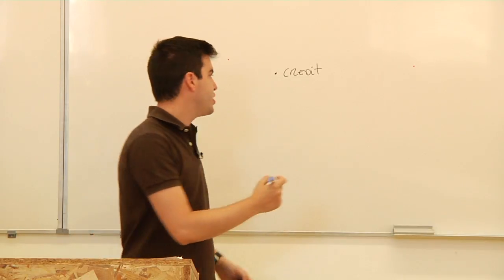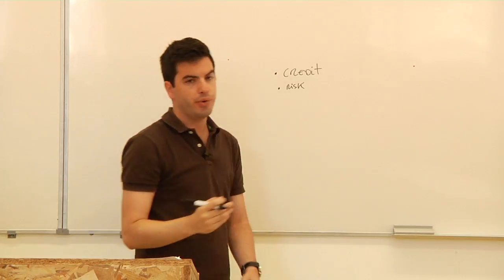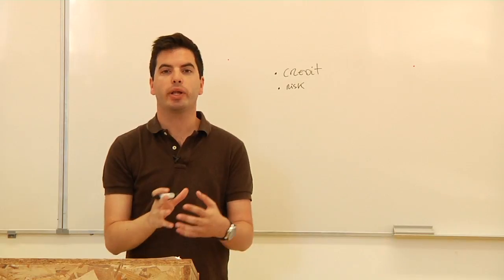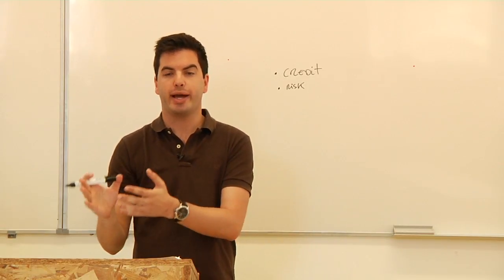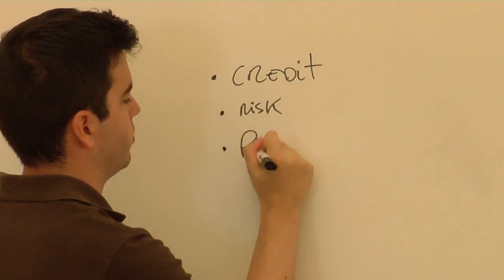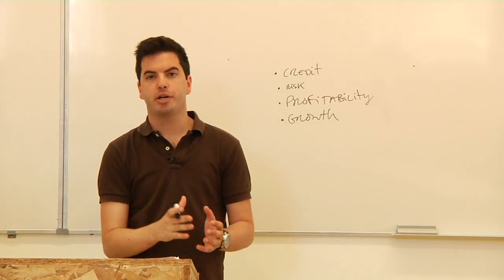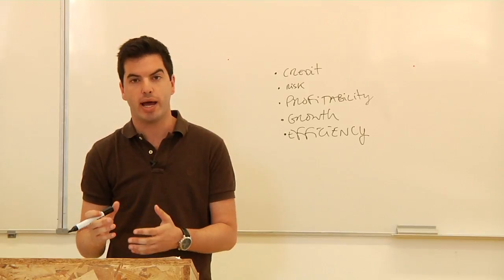FABIO Accounting Class 5 - Financial Statement Analysis